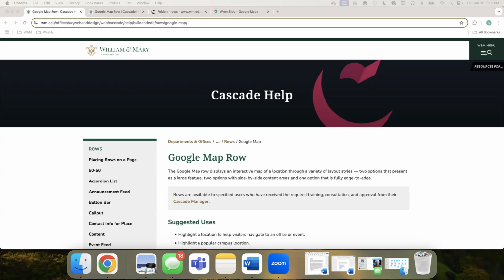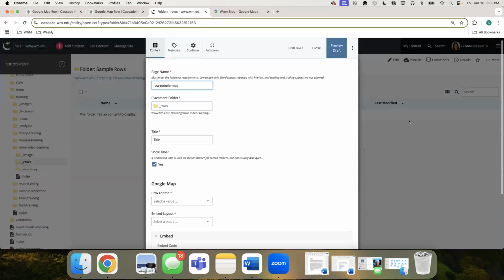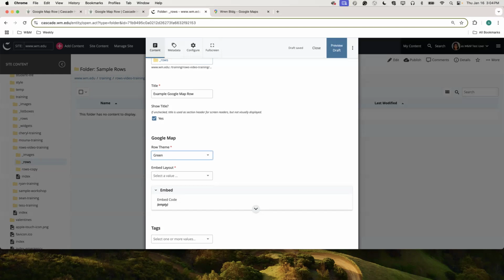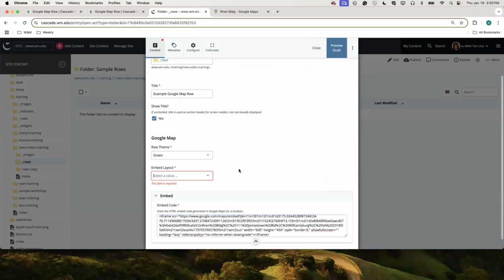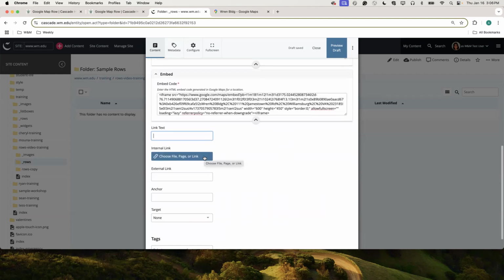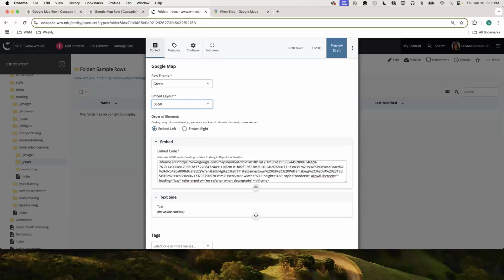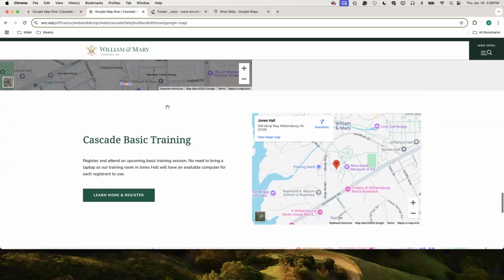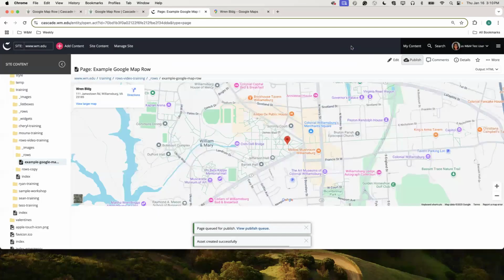Google Map Row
The Google Map row displays an interactive location map through various layout styles on William & Mary Cascade webpages.

Rows are available to specified users who have received the required training, consultation and approval from their Cascade Manager.